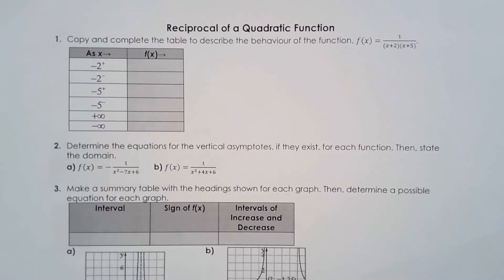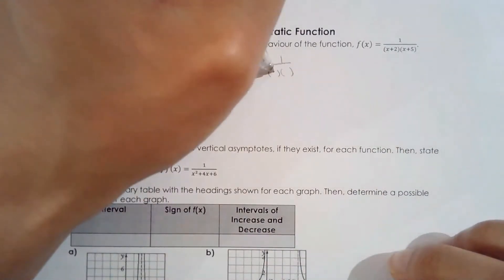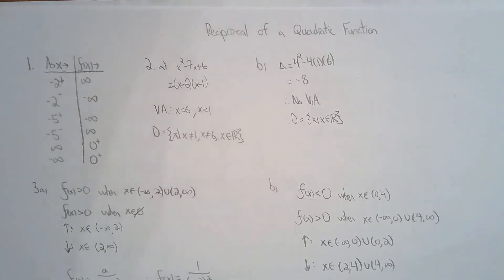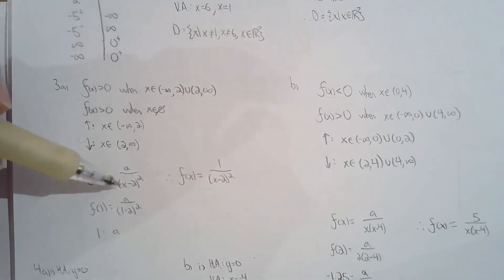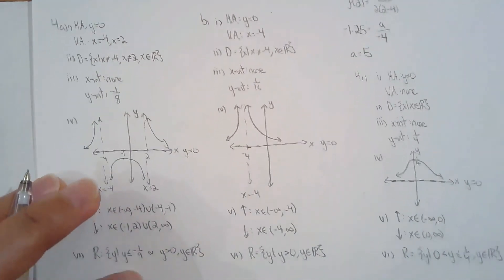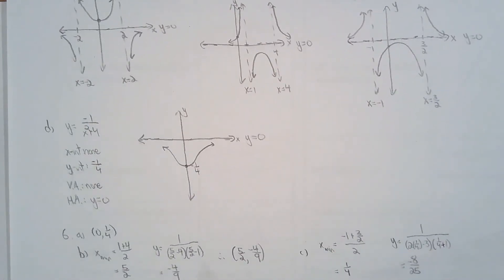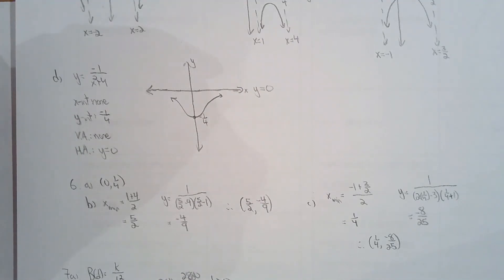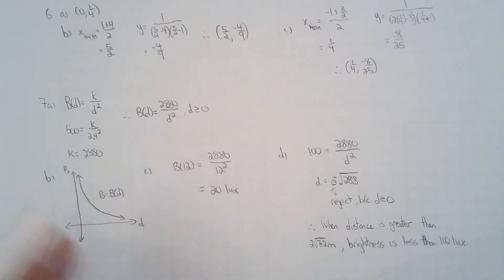MHF4U 3.3b Reciprocal of Quadratic Function Homework Solutions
Here are the solutions for the Reciprocal of Quadratic Function Homework Sheet.